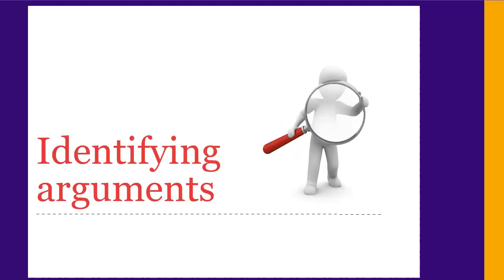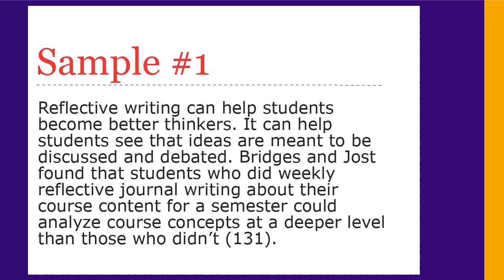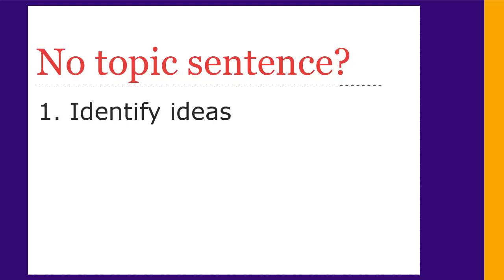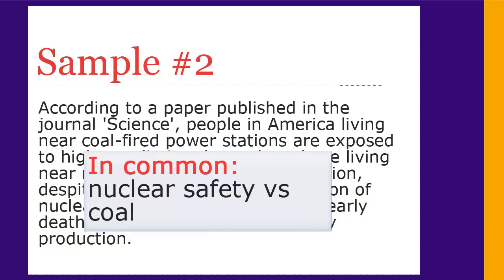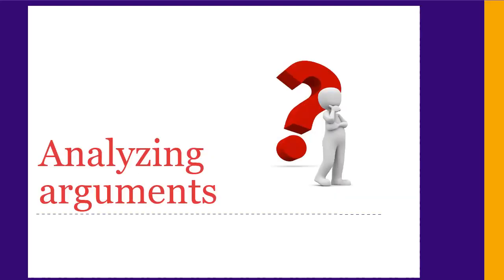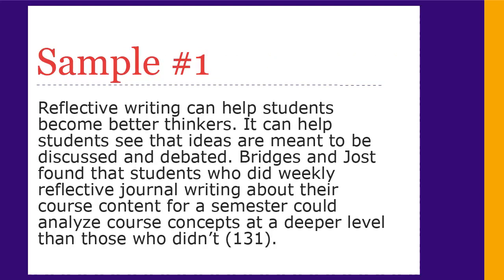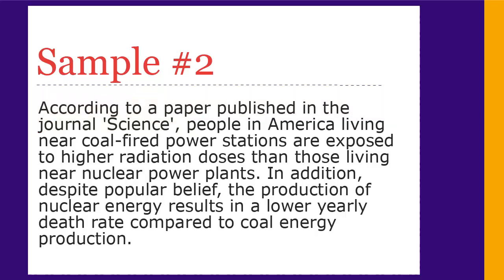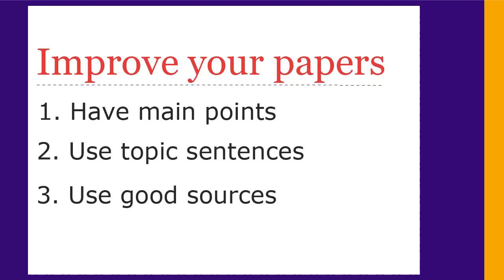Identifying and analyzing arguments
Tips for identifying and analyzing arguments in sources.